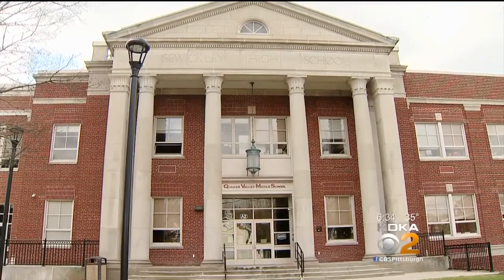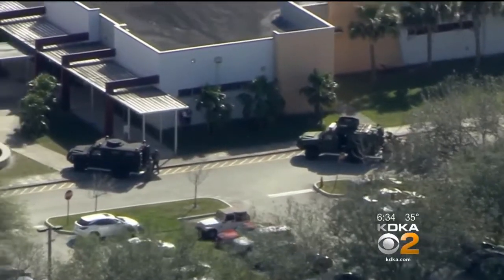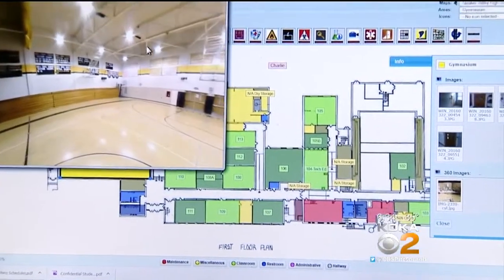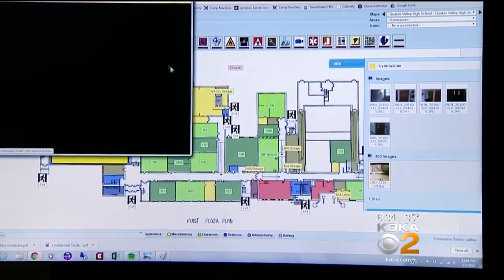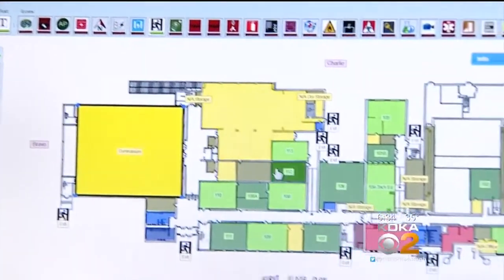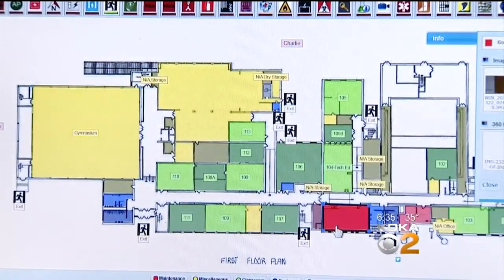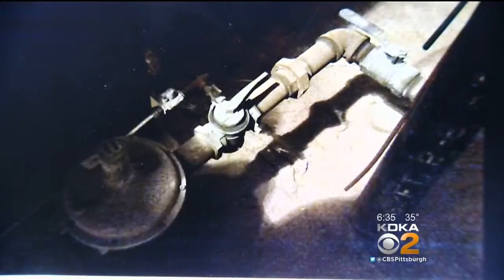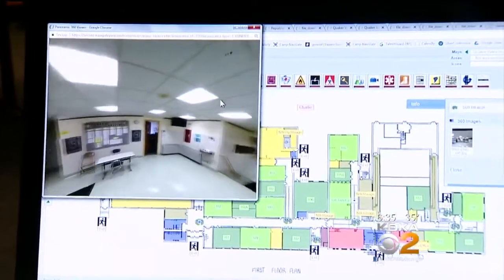New Technology Helping School District Prepare In Case Of An Emergency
A new kind of technology is helping the South Fayette and Quaker Valley school districts stay prepared in case of an emergency; KDKA's Paul Martino reports.